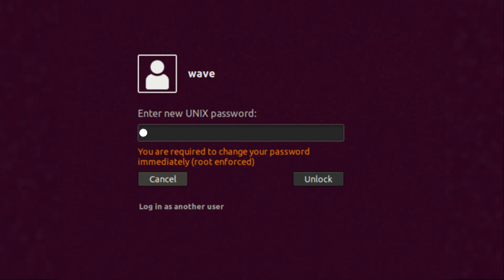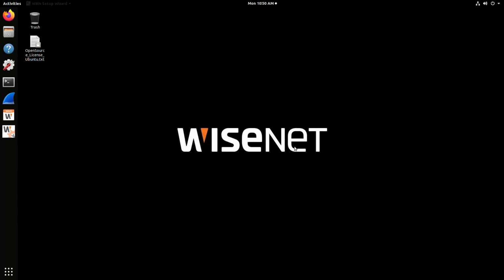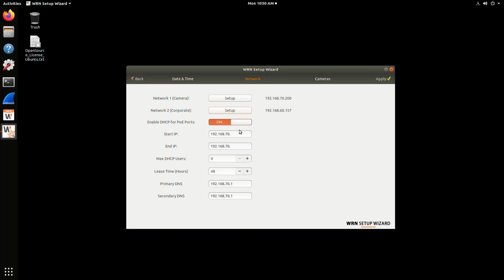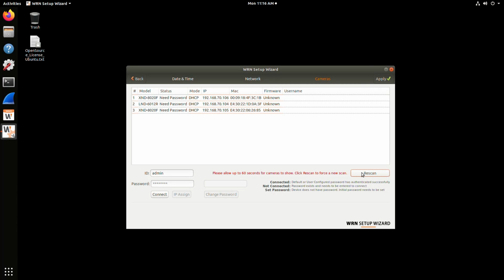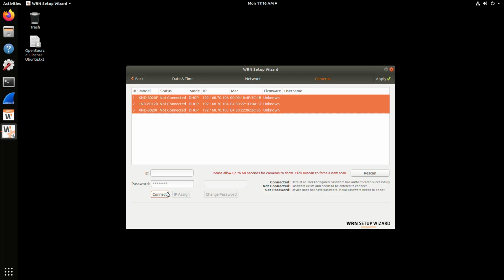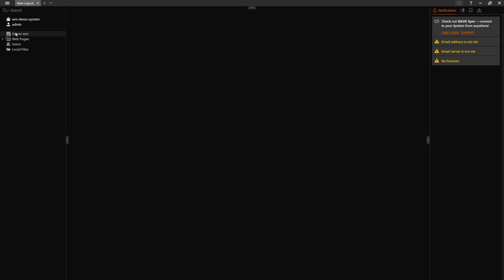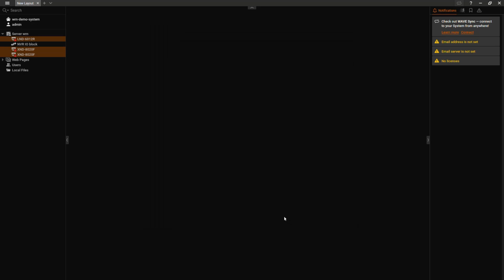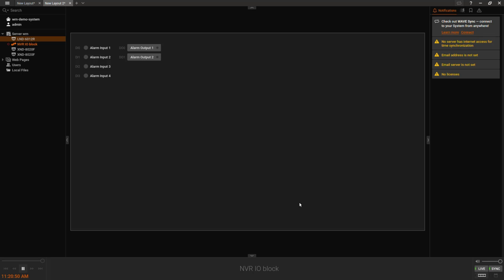Wave WRN sorozatú Linux alapú rögzítő szerver